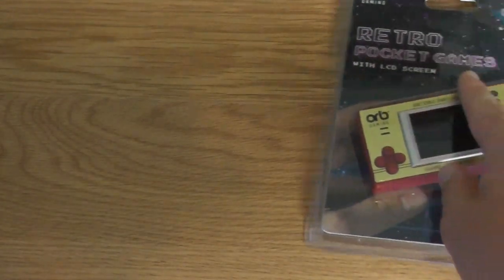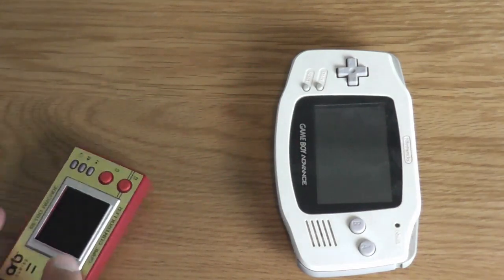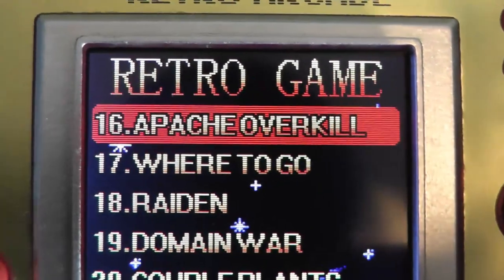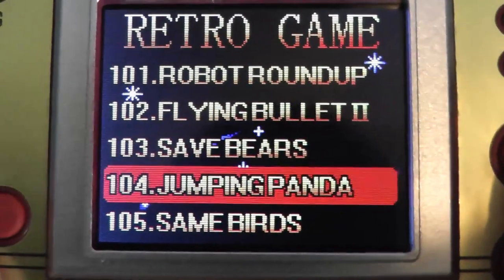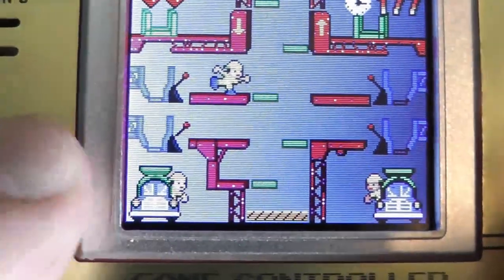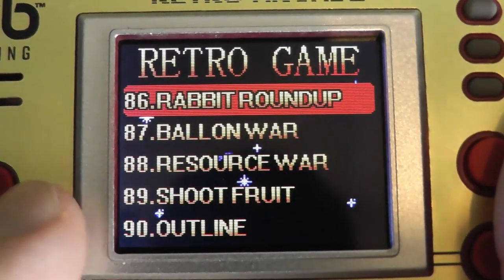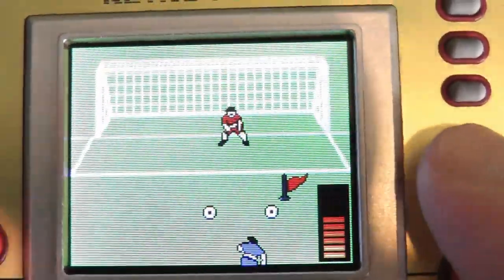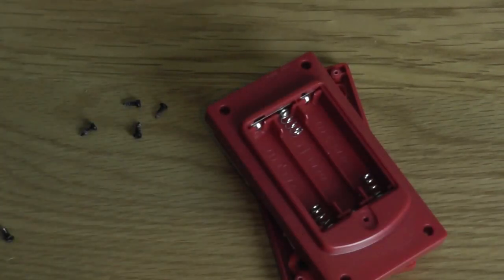"Retro" Knockoff Handheld Thing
Well, I guess it's technically retro - as in, not original.

About the item of dubious quality:
Conveniently play retro games wherever you go. With over 100 8-Bit games to choose from you'll be sure to find some of you old favourites.  The 1.8" LCD screen and keyring addition help keep you entertained on your long commutes.

- Over 150 8-Bit games included.
- 1.8 inch LCD screen.
- Bulit in speakers.
- 3 x AAA batteries required (not included).